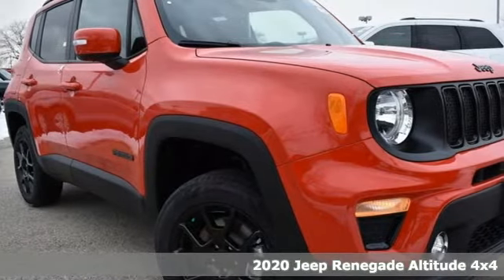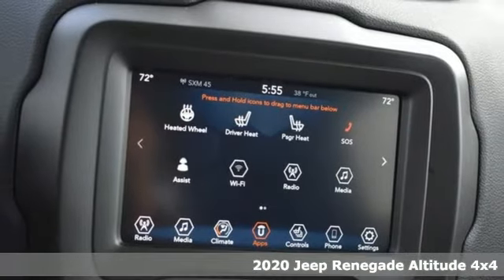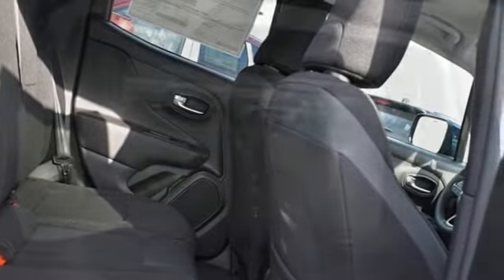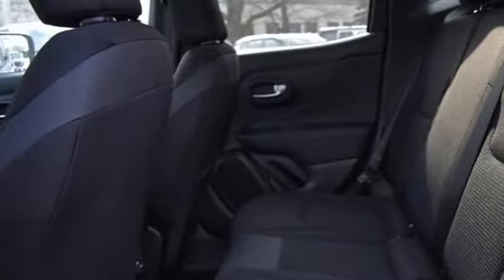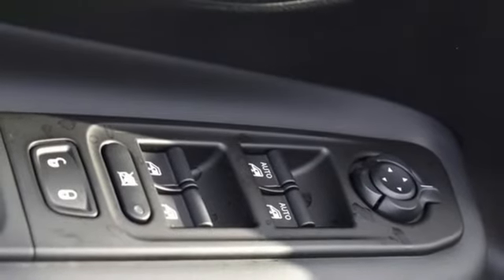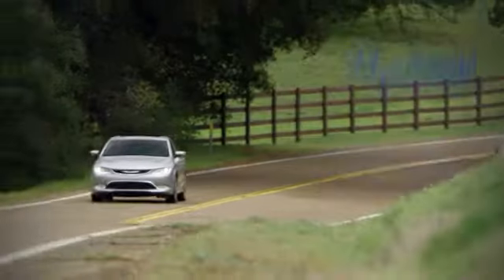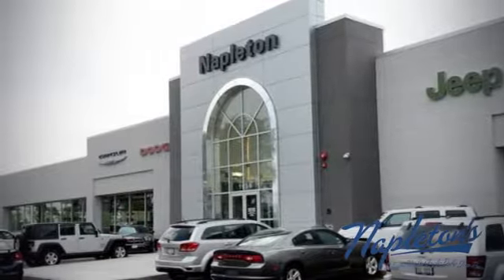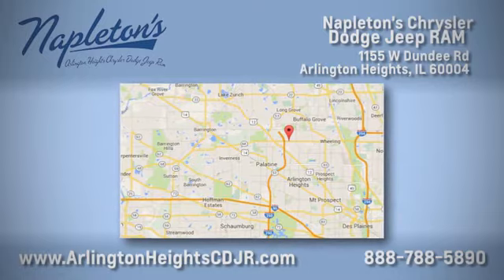New 2020 Jeep Renegade Arlington Heights, IL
Year: 2020
Make: Jeep
Model: Renegade
Trim: Latitude
Engine: 2.4L I4
Transmission: 9-Speed 948TE Automatic
Color: Red
Interior: Black
Stock #: J8131
VIN: ZACNJBBB0LPL32464

Address:
1155 W Dundee Rd